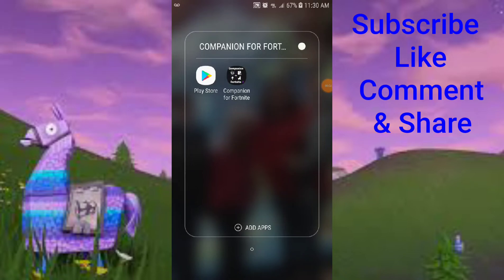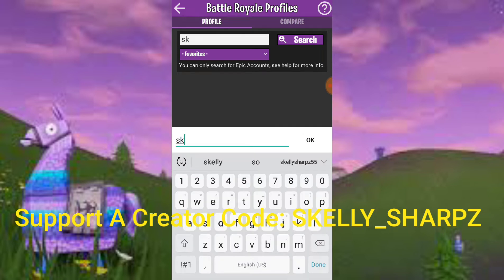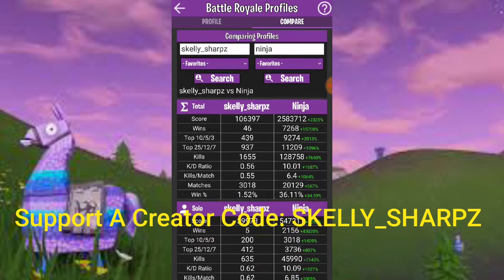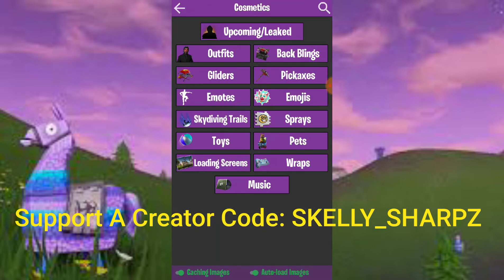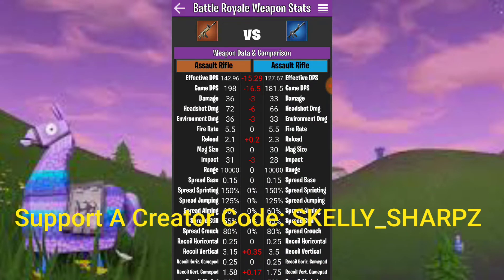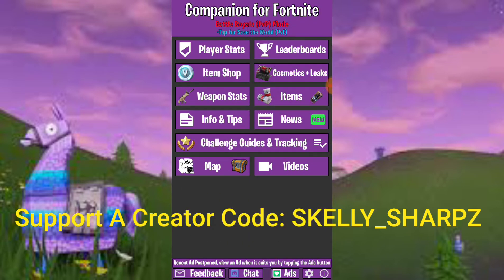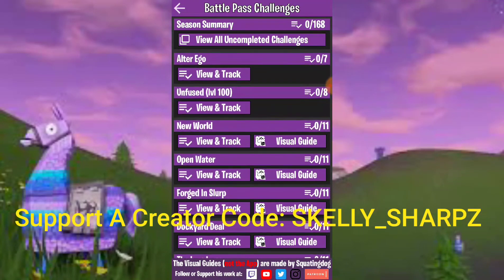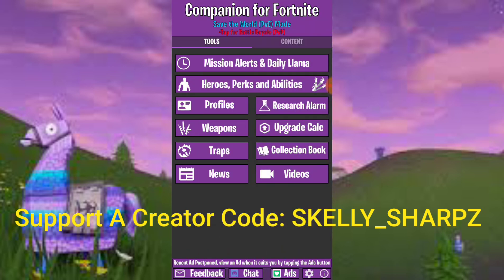Companion for Fortnite App Review and Walkthrough (download link in description) Android & IOS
Available on IOS & Android Devices!
Fortnite Support App! Stats, Challenges, Map, Item Shop, News and Leaks all with in one app!

Links to the app...

I make these videos on my Andriod device using the DURecorder. CHECK IT OUT AS WELL!